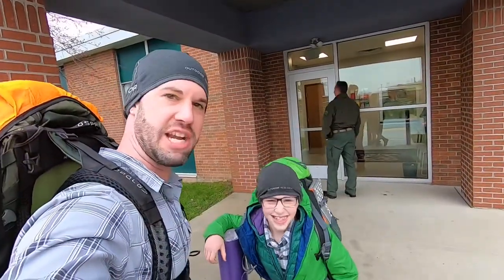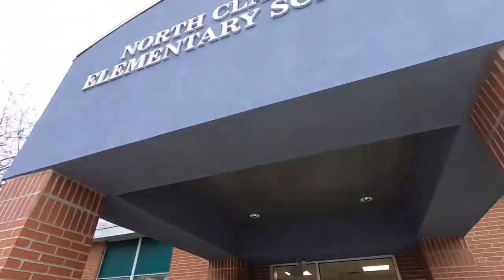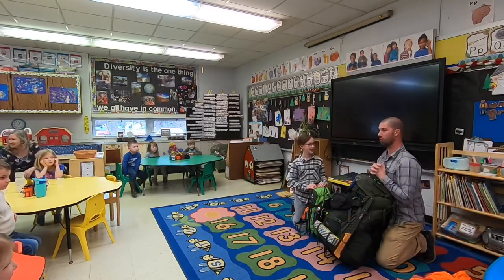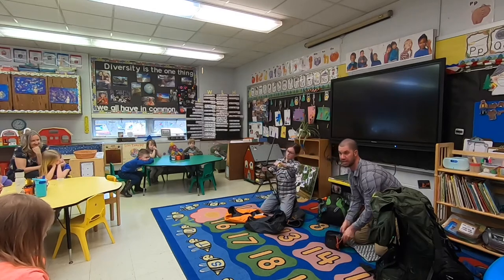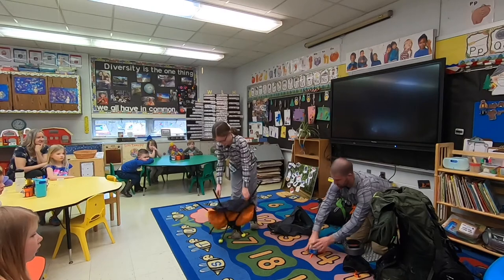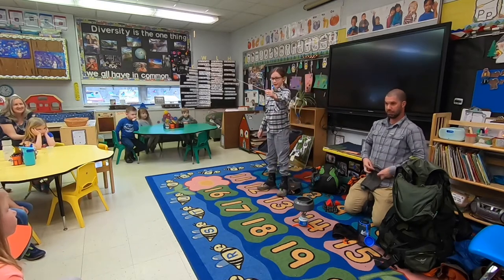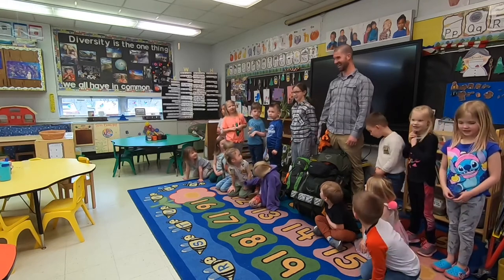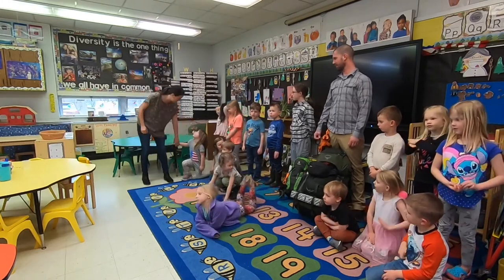Class Presentation on Backpacking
I was invited by the Pa Fish and Game Commission to do a presentation on Backpacking at the North Clarion Elementary school. I invited Jayleigh to go with me since she has been on most of my adventures. It was a class of pre kindergartners and they where a great audience.